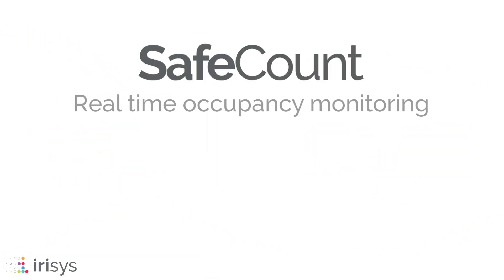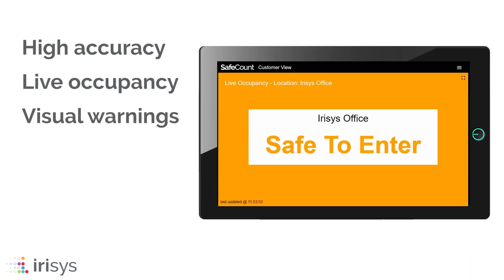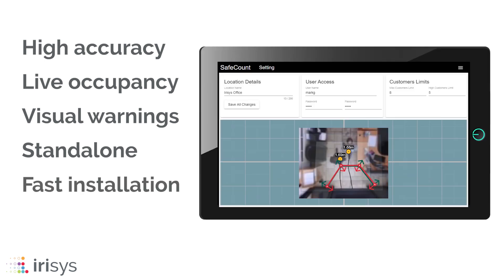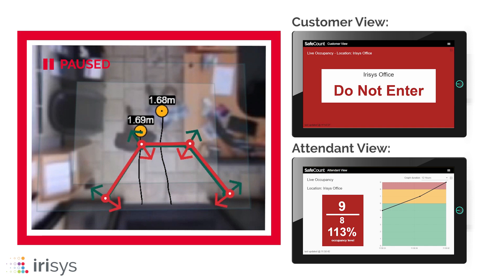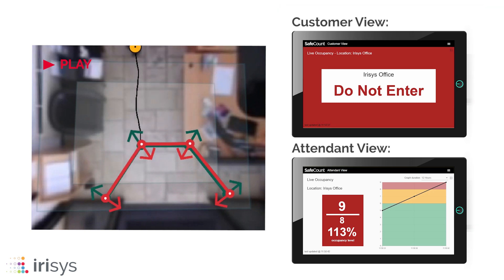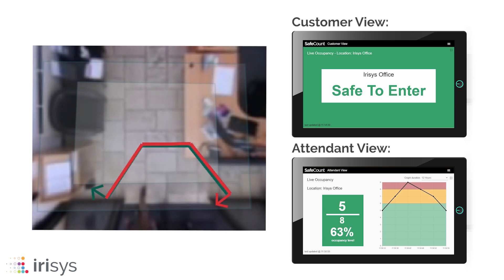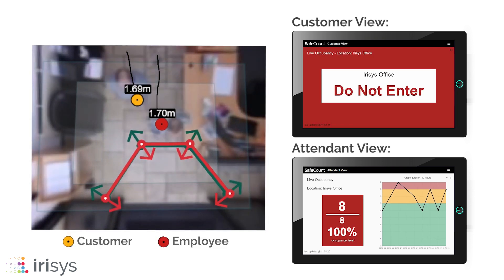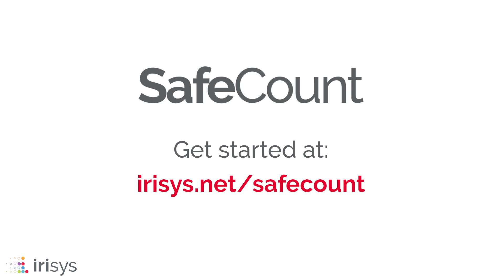Real Time Workplace Occupancy Monitoring Solution | Irisys SafeCount™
SafeCount™ is a real time occupancy monitoring solution for supermarkets, retail stores, workplaces, offices and buildings of all sizes.

Designed for accuracy and fast implementation, SafeCount helps businesses comply with social distancing guidelines and occupancy limits or restrictions by anonymously counting people as they enter and exit your building.

This ensures that customers, visitors and employees have the space they need and are kept as safe as possible.

ABOUT IRISYS
Irisys (InfraRed Integrated Systems Ltd) are the largest global provider of people counting and occupancy monitoring solutions. We design and manufacture technology that measures how buildings are used by people, to enable improvements and optimizations through informed decision making.

As a recognized leader in the retail analytics industry, our True Occupancy solution brings that expertise to the workplace and corporate real estate.

Trusted by major organizations around the world, our technology is utilized in sectors varying from retail, banks and transport to leisure facilities, public buildings and corporate offices.

With a strong history of innovation and reliability, Irisys became part of the Fluke Corporation in 2012. World famous for the safety, reliability and durability of their tools, Fluke is a global leader in test and measurement instruments.